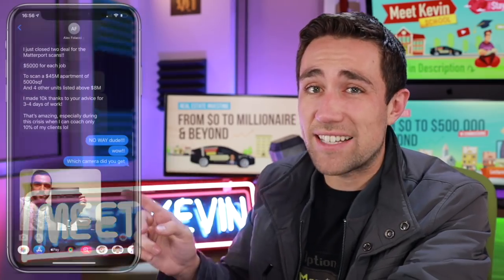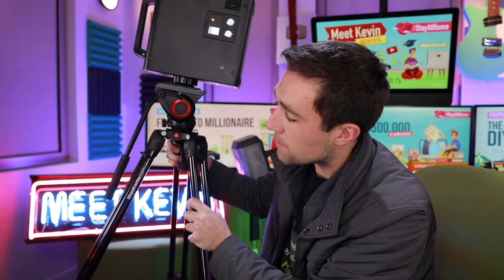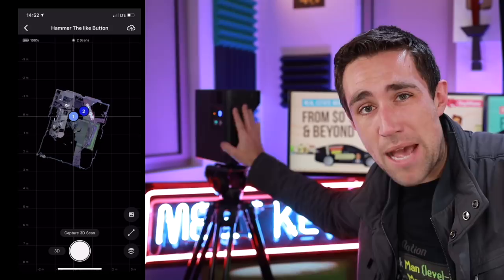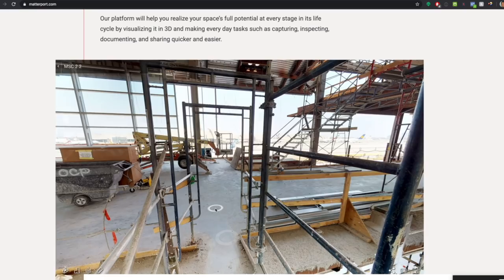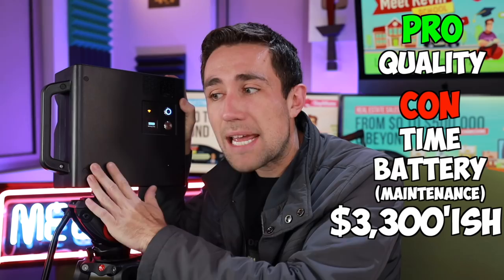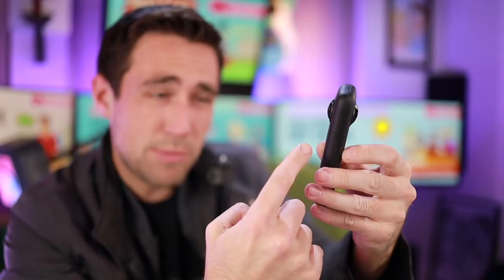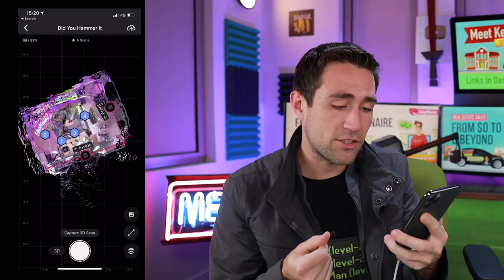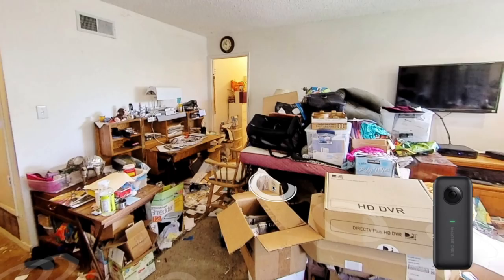How to Make $100,000 a year Pushing a Button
Can you push a button? You can make $100,000.

🎥Livestreams: Every Morning 9am (when market is open).

⚠️⚠️⚠️Description⚠️⚠️⚠️
If you can push a button, you can start a 3D Scanning, 360-degree Matterport scanning business using the Matterport Pro2 or the Insta 360 camera. These cameras are incredibly easy to use and since they scan in 360-degrees, you don't even have to point the camera. The Matterport software makes uploading a breeze and with less than an hour of work you can have a 3D, 360-degree virtual tour of most homes or properties. I've used this technology since 2017 in all of my real estate investments, property management work, and sales. Not only is it extremely helpful for selling property, but it always allows me to measure my properties and create flat 3D floor plans. I also love that I can document the property's condition right before tenant move in for security deposit purposes.

How do you make a 3D virtual tour? Like the ones that look like Google Maps inside a house? It's easy! You push a button in the Matterport Capture app and your camera and the software does all the work for you. In no time you end up with a 360-degree virtual tour.

This is a review of the Insta360 X vs the Matterport Pro 2. Should you spend more? Is it necessary? See for yourself. I'll also break down the pros and cons / cost-benefit analysis the Matterport vs the Insta 360 and recommend one.

Little Camera (Amazon)
Little Camera Tripod
Little Camera Extra Battery

ALTERNATE Tripods:
Manfrotto Favorite
Head for Favorite
You can use the Favorite WITHOUT the head for 360 scans, but you might need the screw adapters

Big Camera Tripod: WARNING: Click here, but go to “MVk500AM” in the options
Big Camera Extra Mount